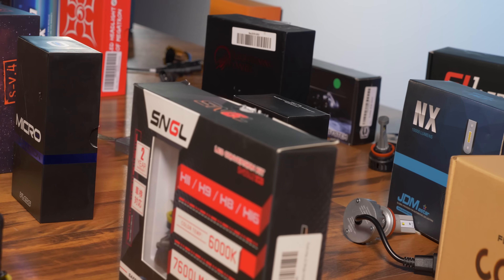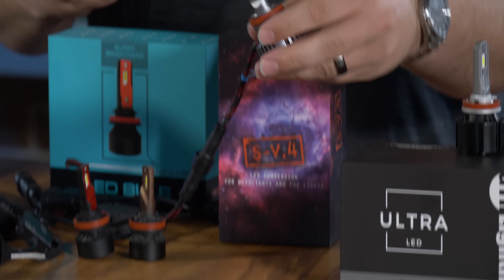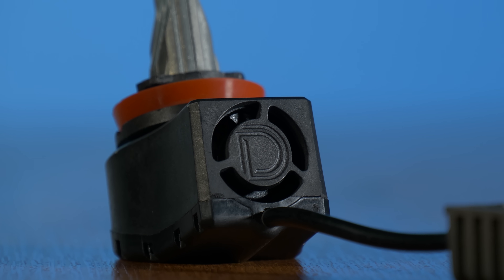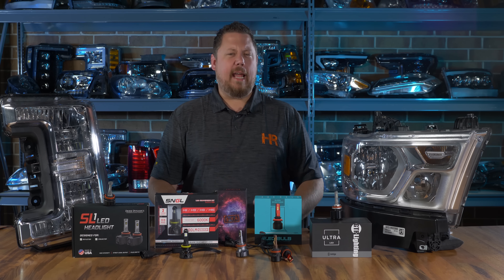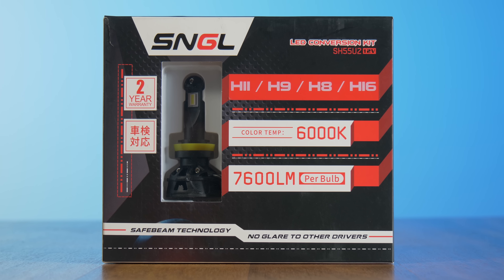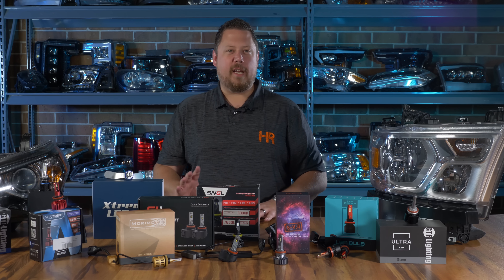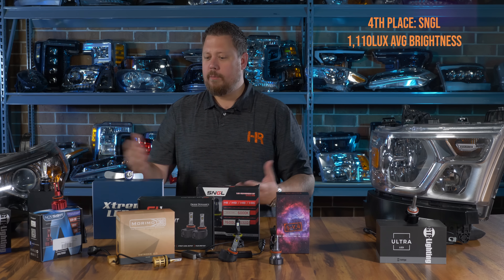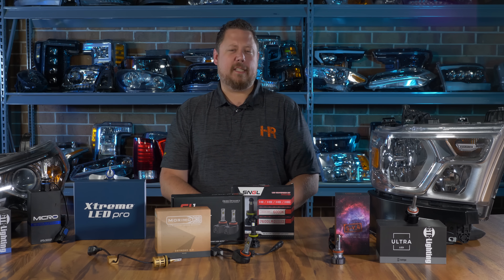Best and Brightest? We tested the top 25 brands of LED Bulbs Shootout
Everyone was asking for it, and here it is! 25 of the top brands and bulbs that we haven't tested before! Sit back and watch as Chris goes through all of the bulbs and lets you know which ones to buy!

Projector Results!
GTR Lighting Ultra Series 2 Low beam - 950 Max Lux
GTR Lighting CSP Mini Low beam - 420 Max Lux
Sngl SH55U2 Low beam - 510 Max Lux
OPT7 Fluxbeam Core Low beam - 160 Max Lux
Novsight Low beam - 390 Max Lux
OPT7 Fluxbeam V2 Low beam - 270 Max Lux
Hikari Eye Of Megatron Low beam - 520 Max Lux
Stark Luxx ES Series Low beam - 170 Max Lux
Lightening Dark Low beam - 250 Max Lux
JDM Astar NX Low beam - 430 Max Lux
10Auto Low beam - 250 Max Lux
Lasfit Low beam - 390 Max Lux
Carsparkle Q1 Low beam - 310 Max Lux
Auxbeam F-S6 Low beam - 180 Max Lux
Morimoto 2 Stroke Low beam - 580 Max Lux

Reflector Results!
GTR Lighting Ultra Series 2 Low beam - 2590 Max Lux
GTR Lighting CSP Mini Low beam - 1120 Max Lux
OPT7 Fluxbeam Core Low beam - 580 Max Lux
Novsight Low beam - 1380 Max Lux
Xenon Depot Xtreme Low beam - 1010 Max Lux
OPT7 Fluxbeam V2 Low beam - 580 Max Lux
Hikari Eye Of Megatron Low beam - 475 Max Lux
Lightening Dark Low beam -1190 Max Lux
JDM Astar NX Low beam - 1010 Max Lux
10Auto Low beam - 870 Max Lux
Lasfit Low beam - 950 Max Lux
Carsparkle Q1 Low beam - 870 Max Lux
Auxbeam F-S6 Low beam - 740 Max Lux
Morimoto 2 Stroke Low beam - 1540 Max Lux